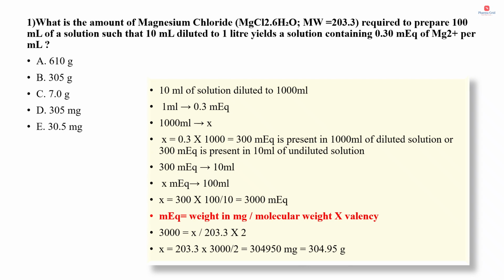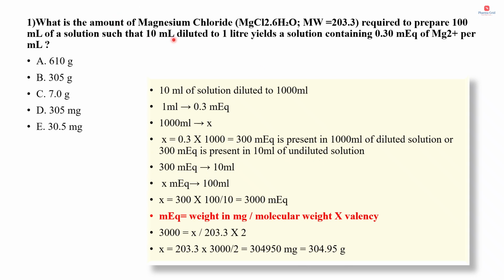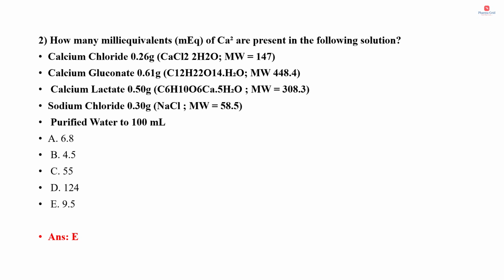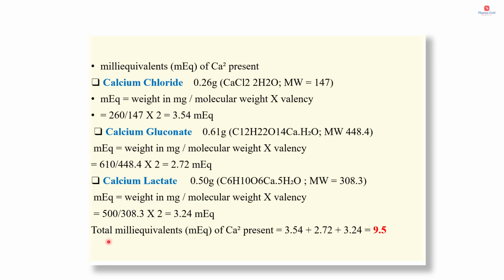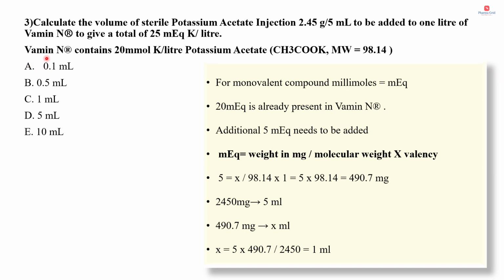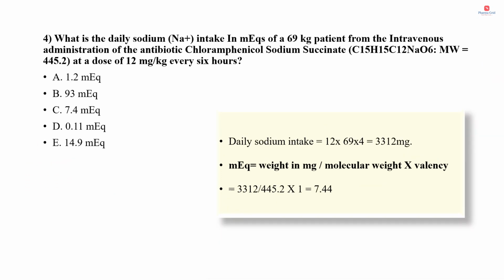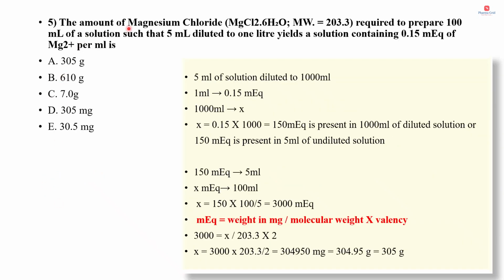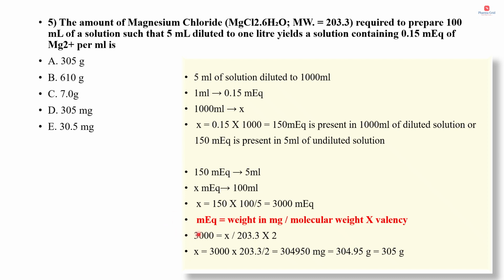Pharmacy Important calculations : Milliequivalents